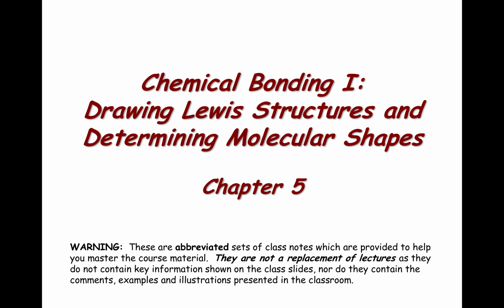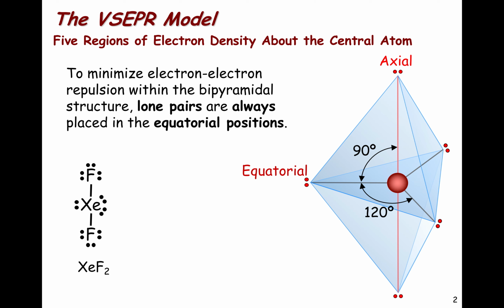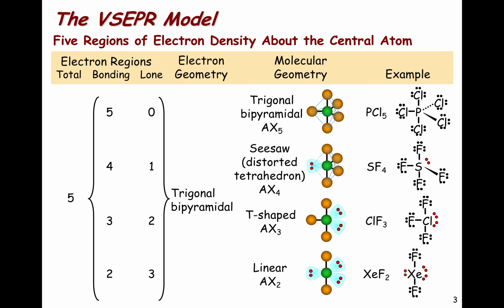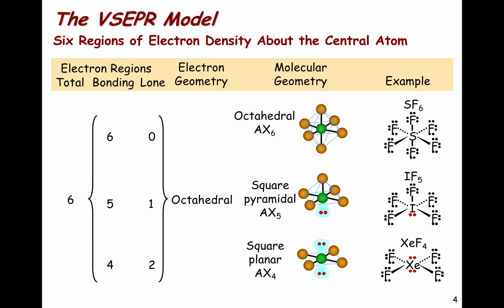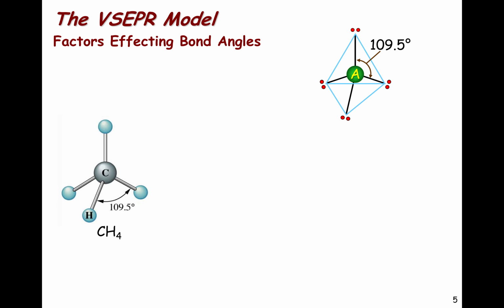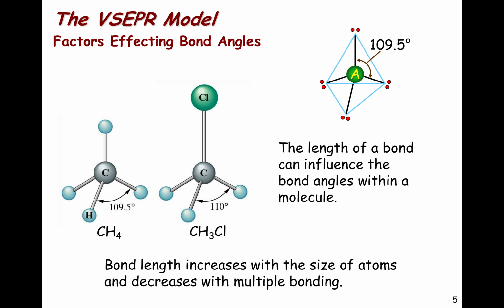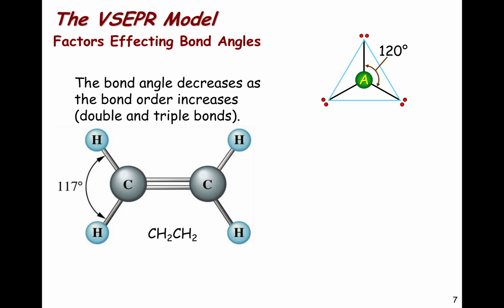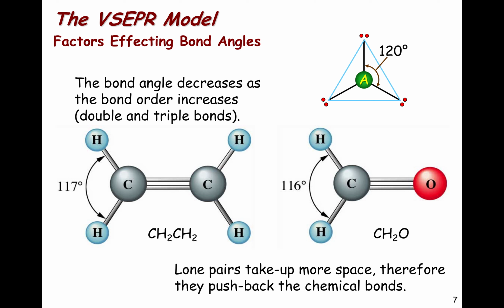CH 5.9 VSEPR III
This video describes more complicated aspects of VSEPR theory.